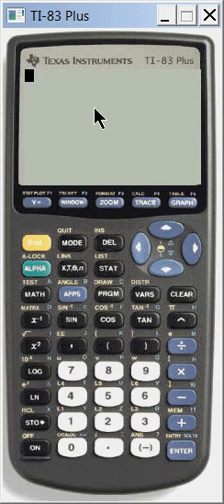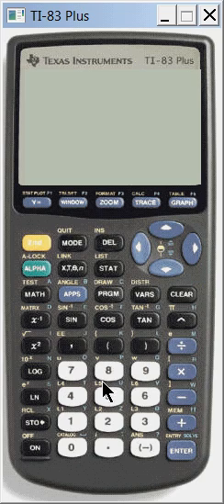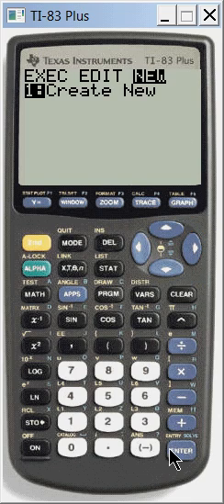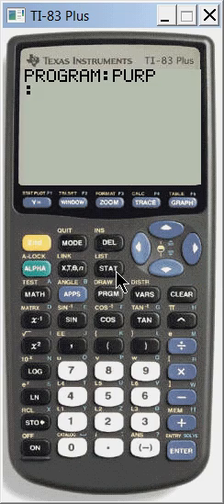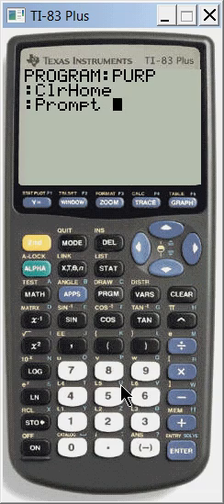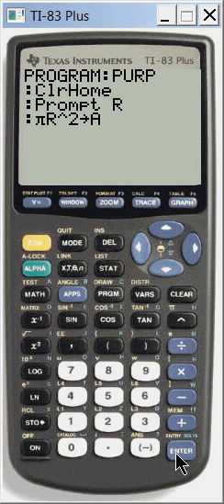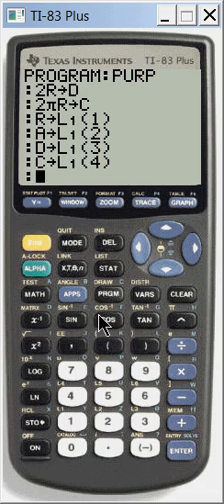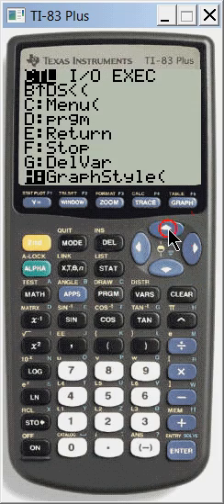Simple TI Calculator Program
This video demonstrates a simple calculator programming exercise to demonstrate input, calculation and output.